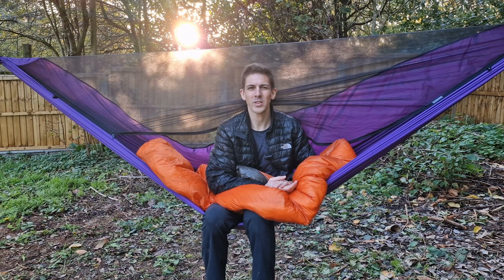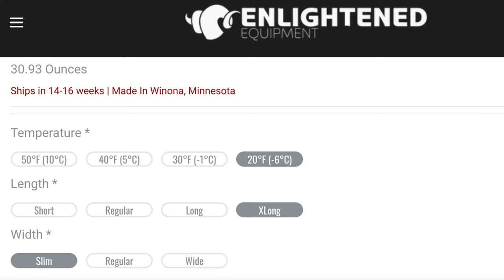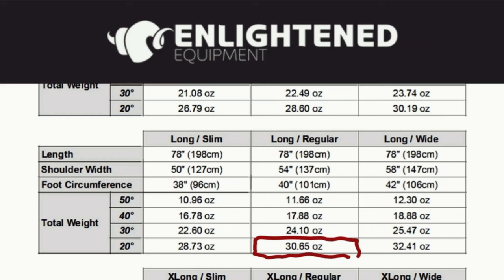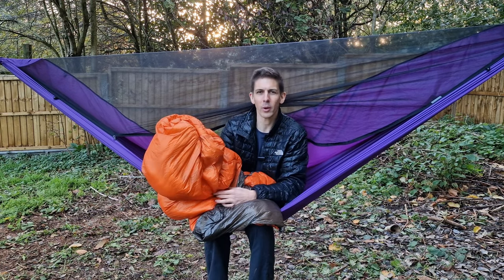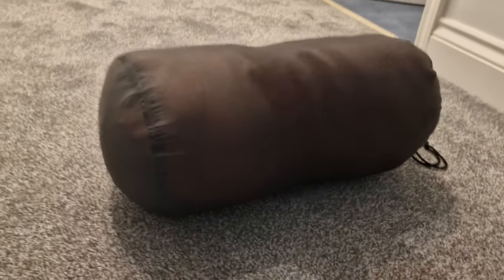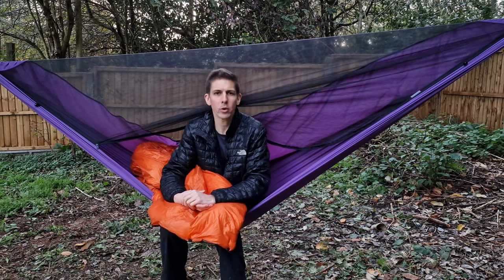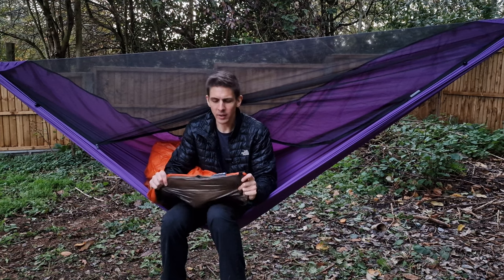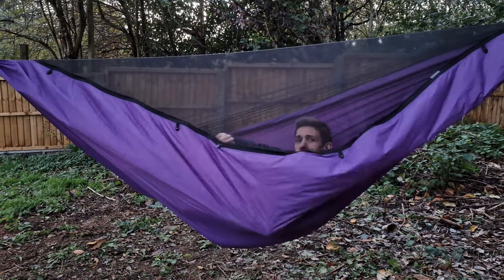BEST QUILT FOR HIKING CAMPING? | Enlightened Equipment Enigma Apex Synthetic Sleeping Quilt Review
After 161 nights of sleeping in the Enlightened Equipment Enigma Apex sleeping quilt on the Appalachian Trail, I feel I can give a comprehensive review of the features of this quilt and describe how well it worked for me.